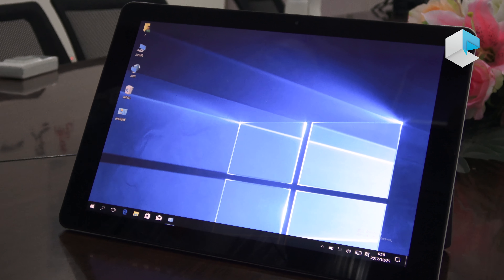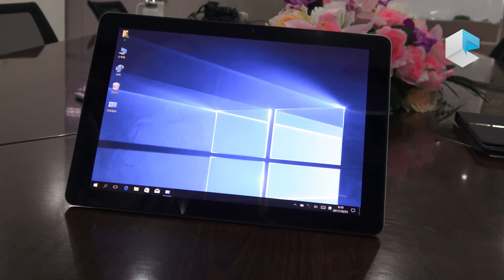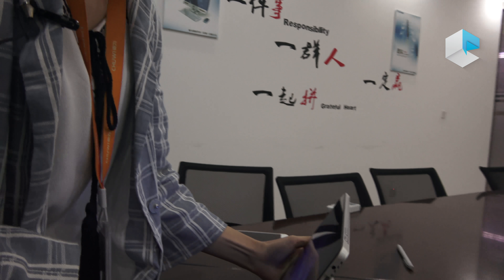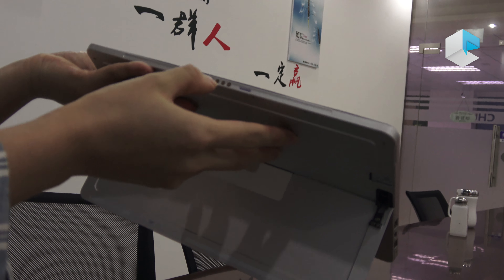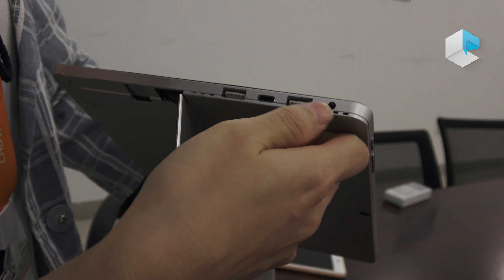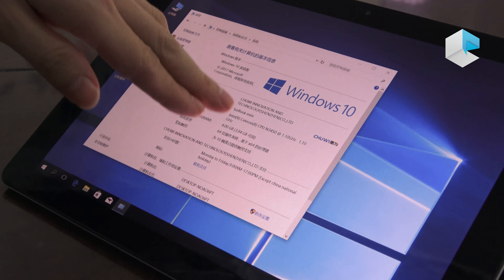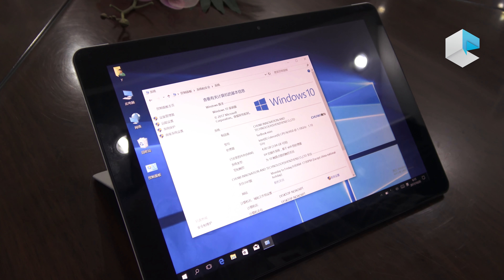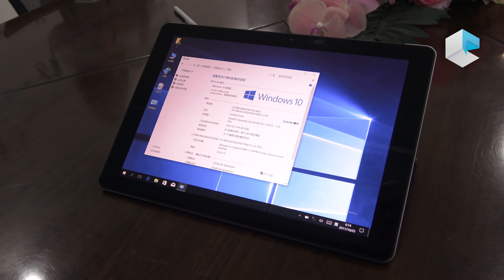Chuwi Surbook Mini (final)